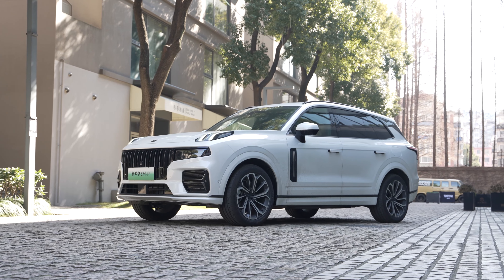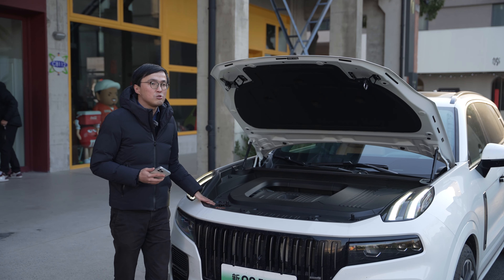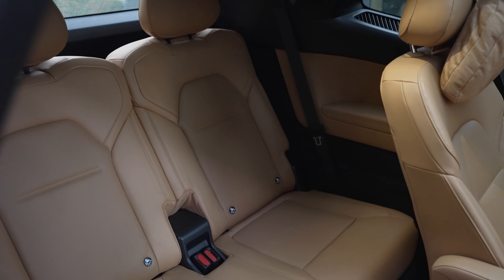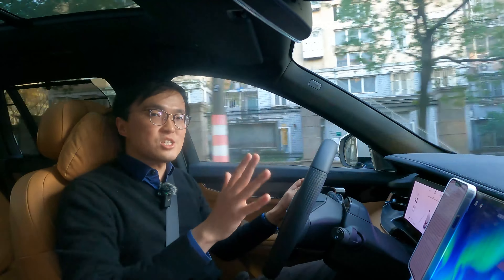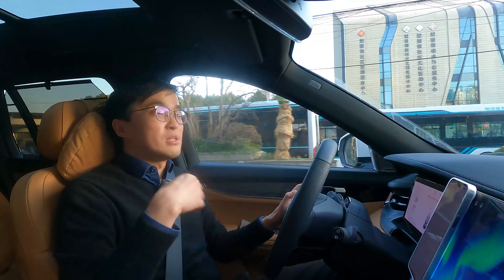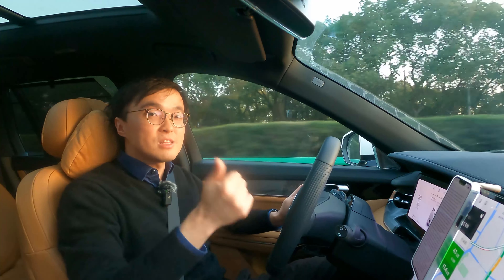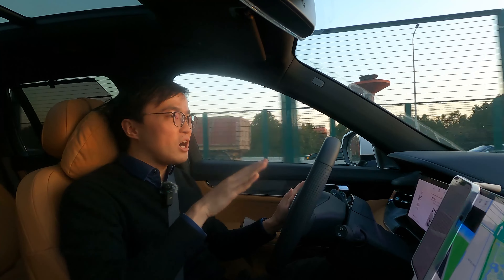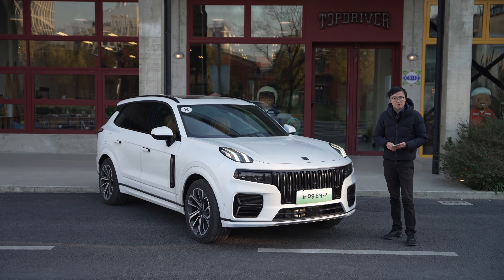A €45k 555hp Volvo XC90 - Lynk & Co 09 EM-P Review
If this is the first time you engage with Chinese cars, you probably cannot believe how could such a competent car have such a weird name?
Chapters:
00:00 Intro
00:20 Actually an XC90
00:52 Powertrain
01:26 Price
01:46 Interior
02:30 Performance
03:26 Range Extender Mode
04:40 Hybrid Mode
05:42 No Fade
06:29 Top Speed
06:46 The Only Catch
7:17 A Cheap Masterpiece